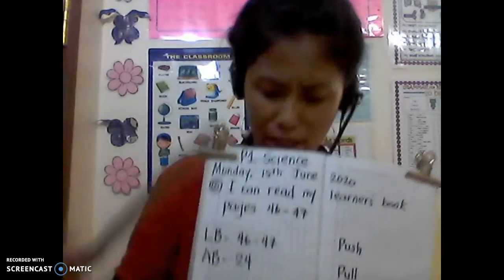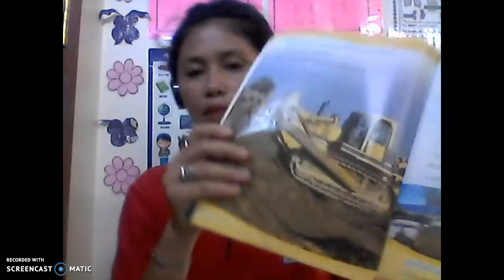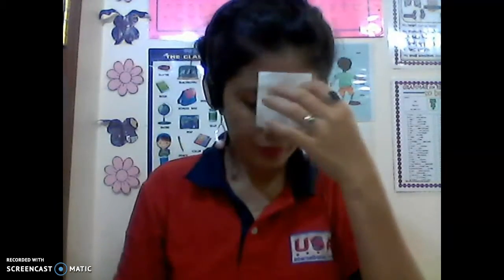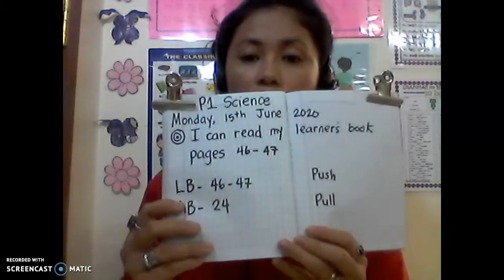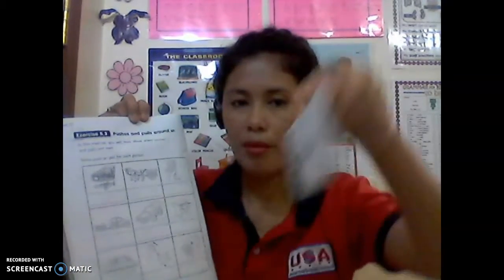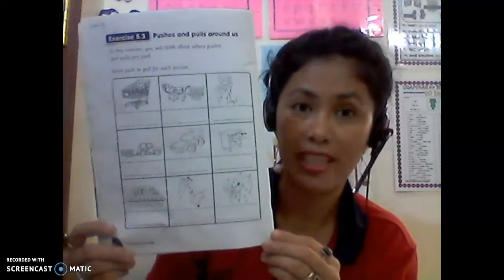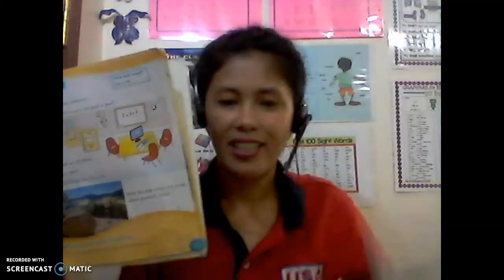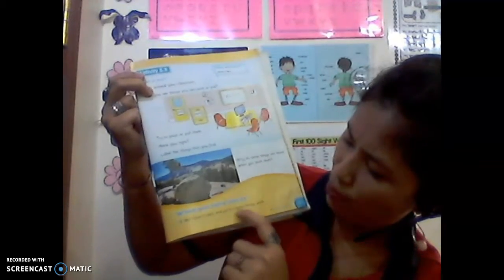June 15, 2020 _ P1 Science